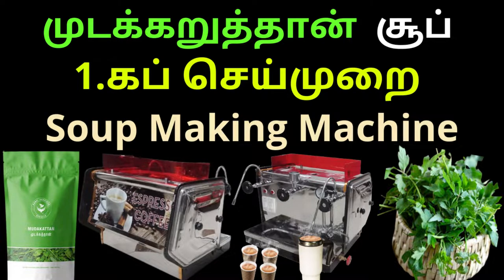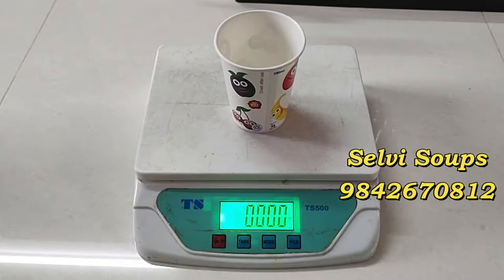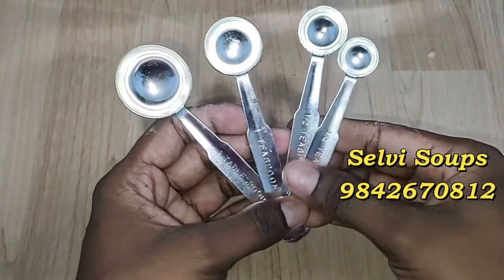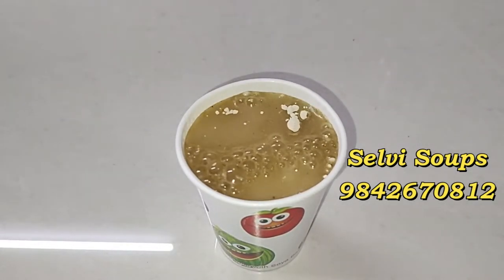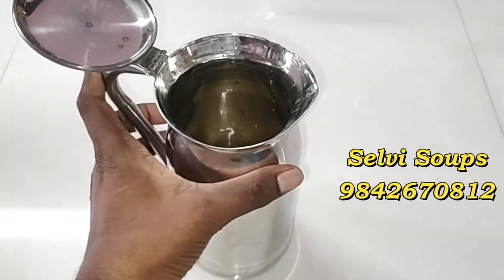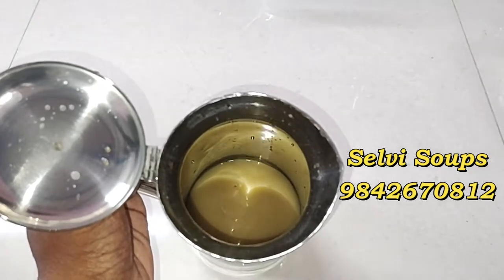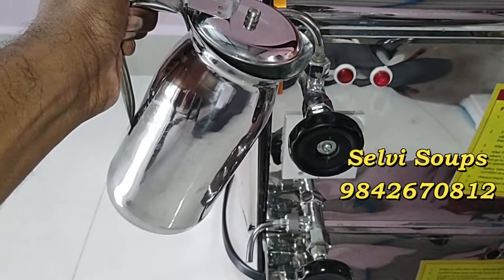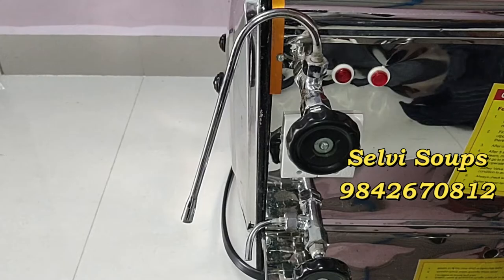24 Inch Mudakaruthan Instant Soup Making Espresso Machine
👉Available Products List

👉Soup Bas Mix
👉30 Variety Instant Soup Mix
👉Mushroom 65 Masala
👉Cauliflower 65 Masala
👉Chicken 65 Masala
👉Pani Puri Masala
👉Masala Sundal Masala
👉Soup Machine
👉Tea Coffe Machine

Name : E.Mohanraj
Company : Selvi Soups
Location : Vandavasi : 604408